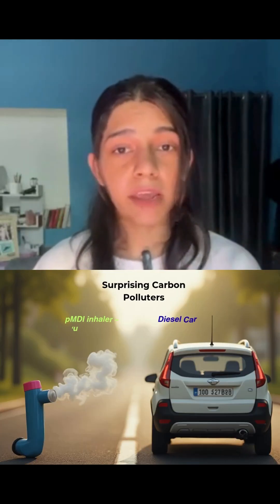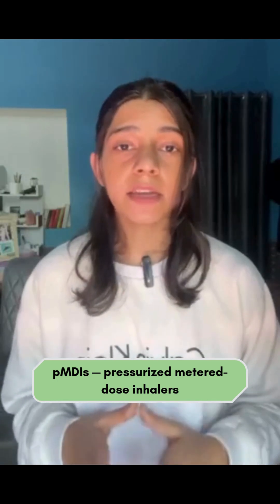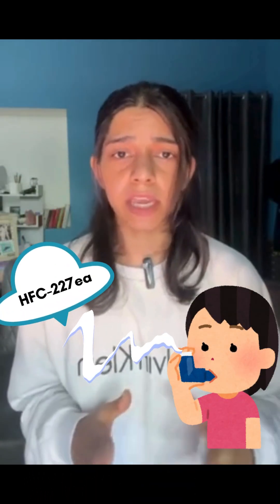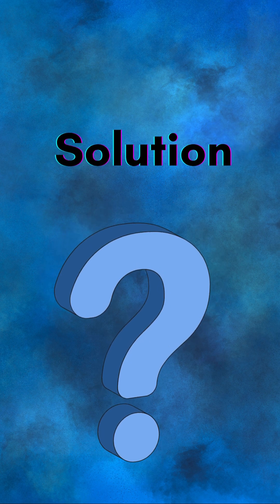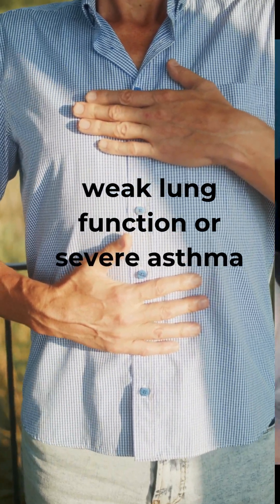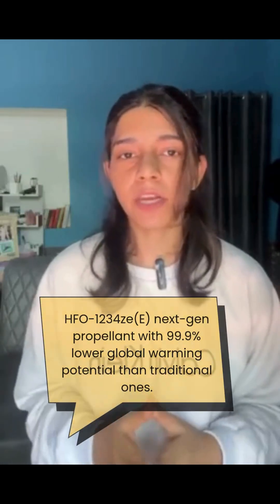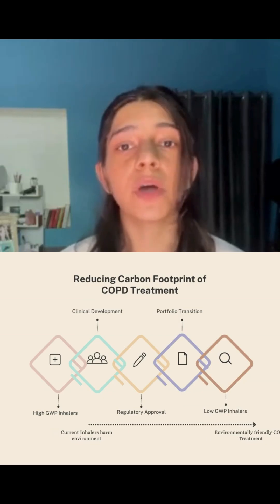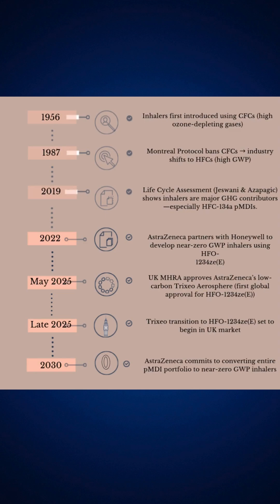Is Your Inhaler Harming the Planet? | The Green Inhaler Revolution 🌍💨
Did you know your asthma inhaler might have a carbon footprint bigger than your daily commute?
In this 2.5-minute video:
✅ Learn how inhalers impact the climate
✅ Discover the science behind green alternatives
✅ Find out what you and your doctor can do today

📢 Let’s redefine healthcare — for your health, and the planet's.